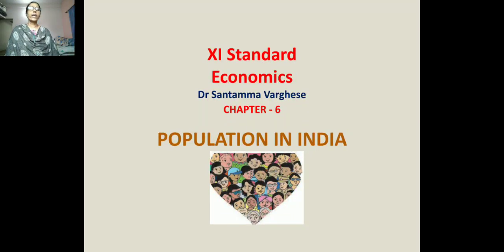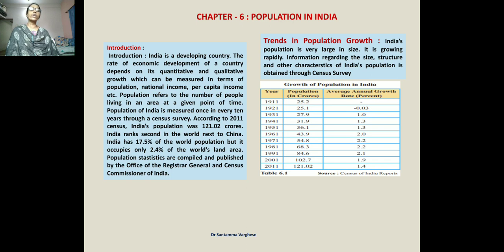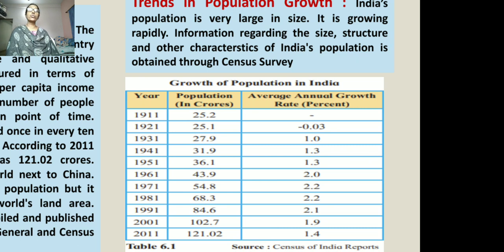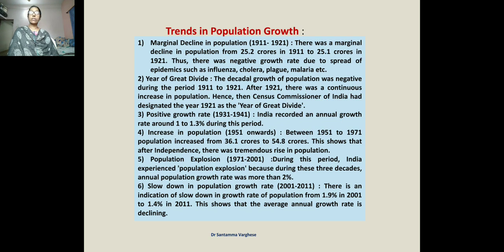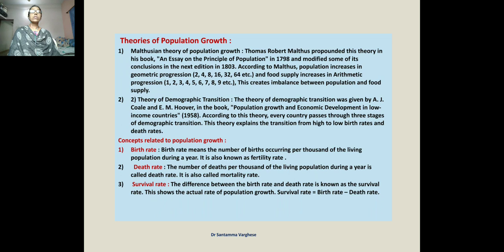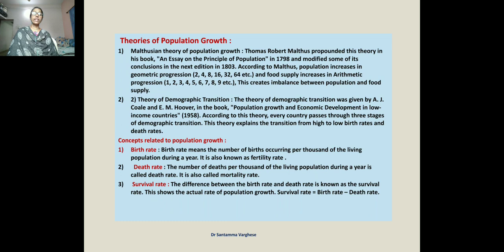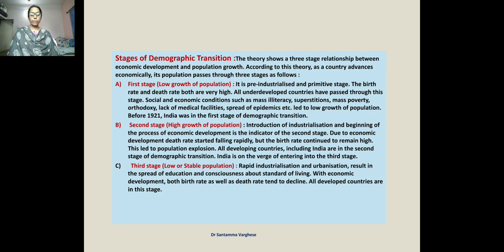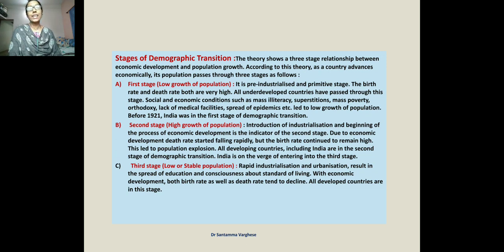XI Standard.Economics. Chapter 6 population in India. Dr Santamma Varghese.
Introduction Trends in population growth theories of population growth